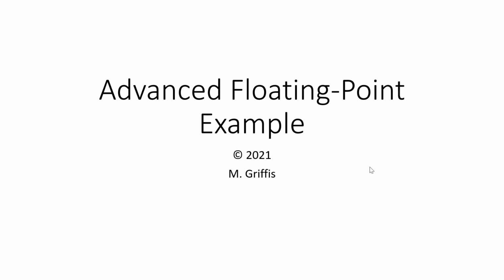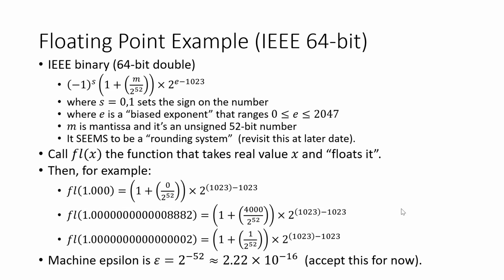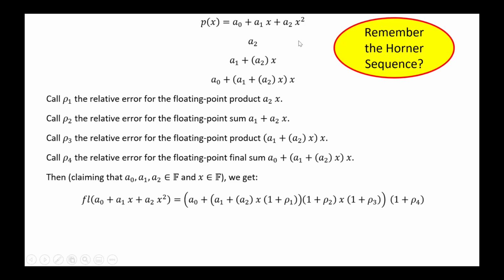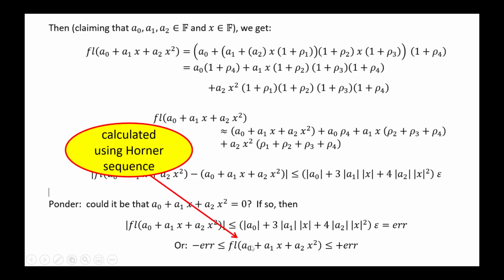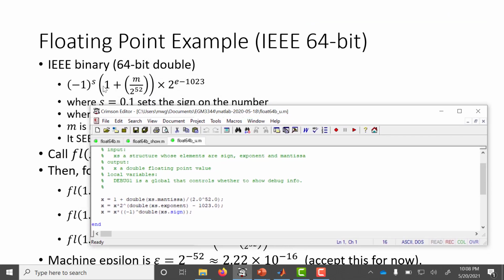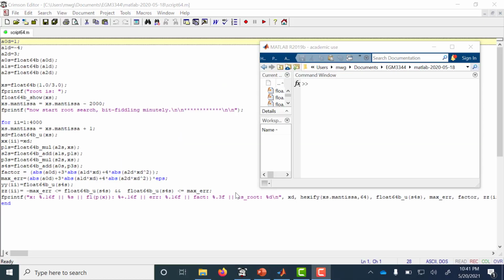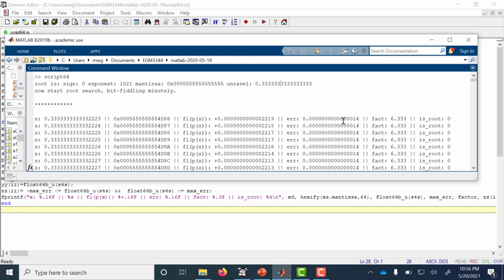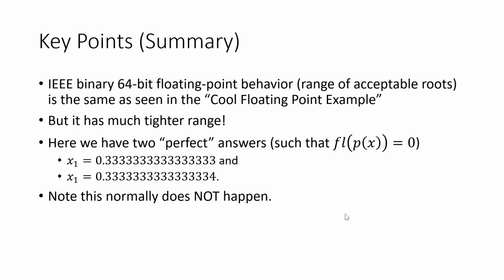Advanced Floating-Point Round-off Example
Advanced Floating-Point Round-off Example studies IEEE 64-bit binary floating point (double precision).  It looks at round-off error for a quadratic polynomial.  It studies what floating point values are acceptable roots to within round-off error.  Link to "Cool Example" referenced in video